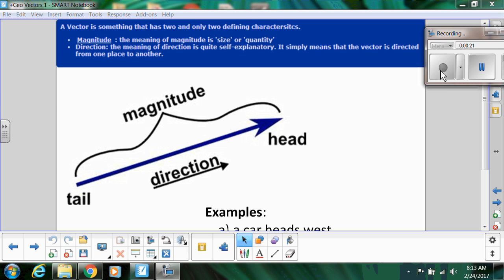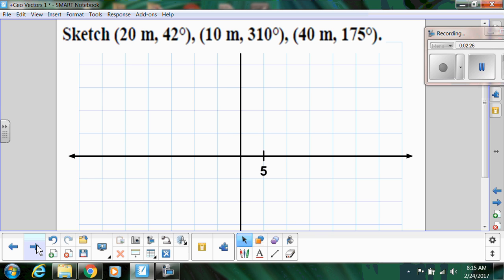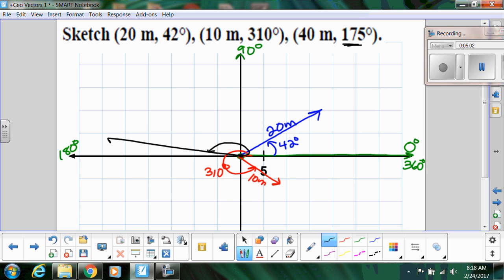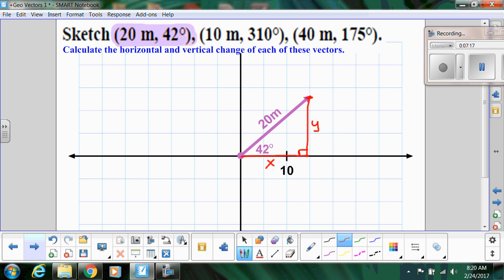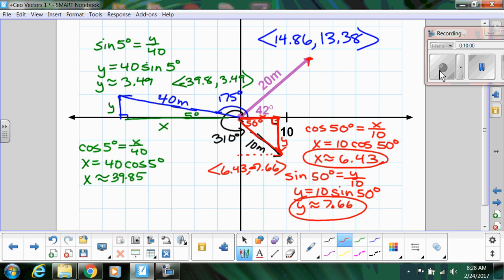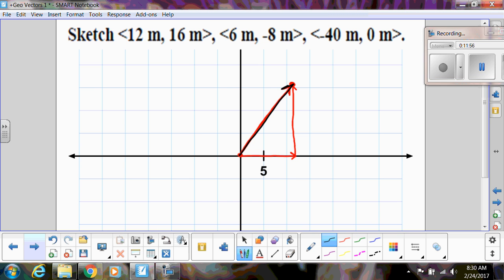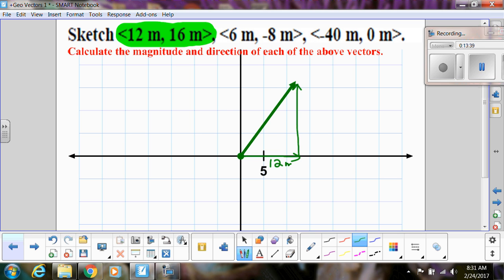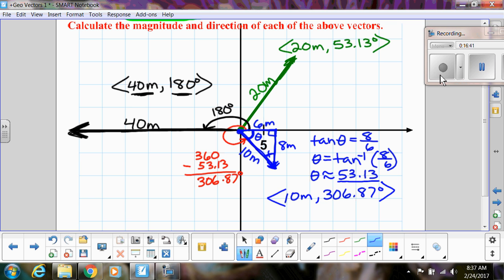Vector Basics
Introduces the basic ideas about vectors.